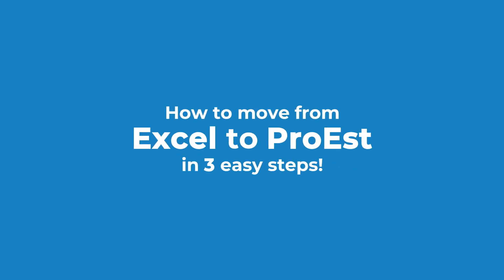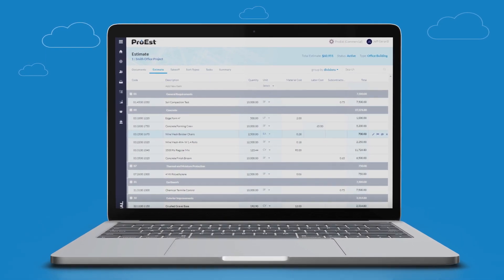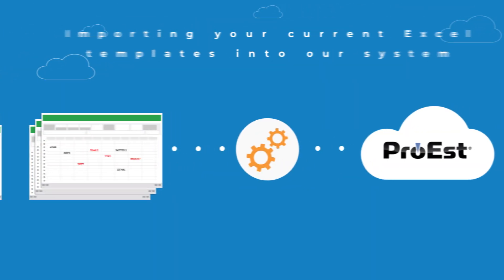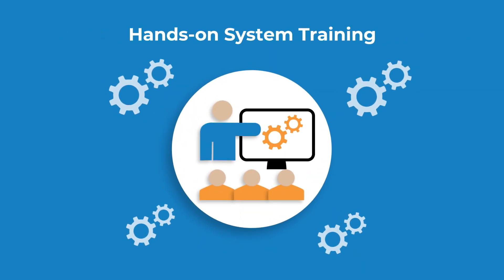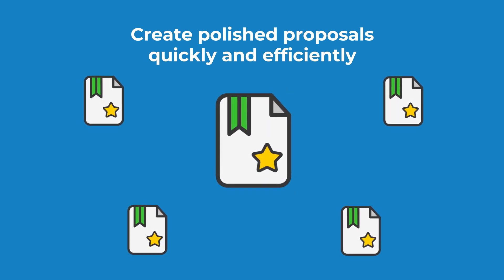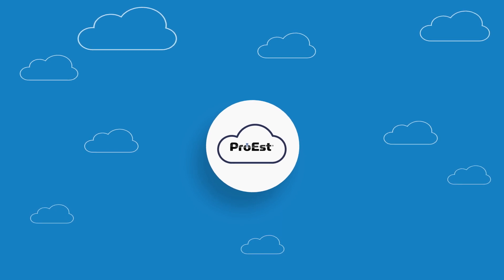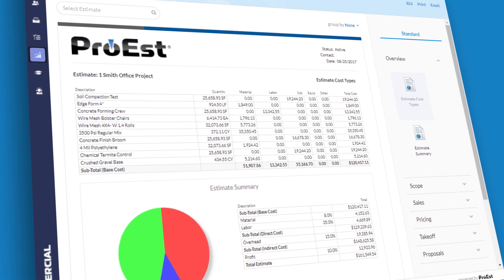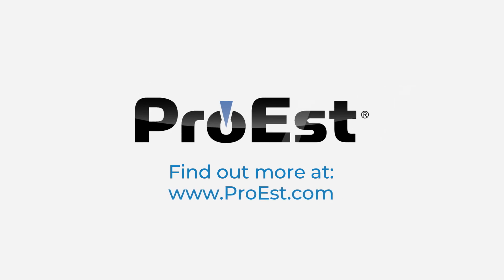How to move from Excel to ProEst in 3 easy steps!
We understand moving your construction company and estimating away from Excel can be a challenging experience.  It's easy to make the move to ProEst, in fact, we handle everything for you.

Step 1: We meet with your team to learn more about your business

Step 2: We import your CURRENT EXCEL TEMPLATES into ProEst

Step 3: We sit down with your team and train them to create polished proposals quickly and efficiently